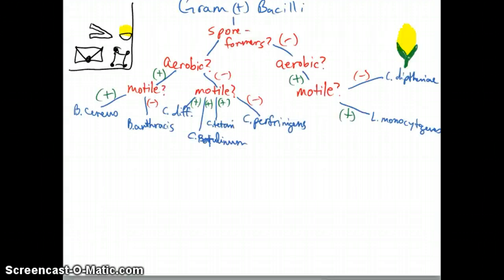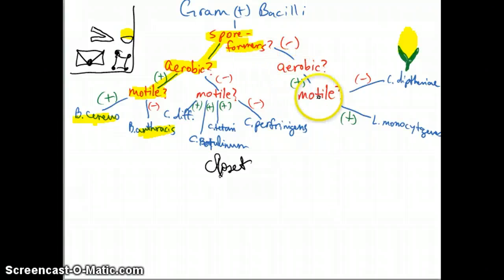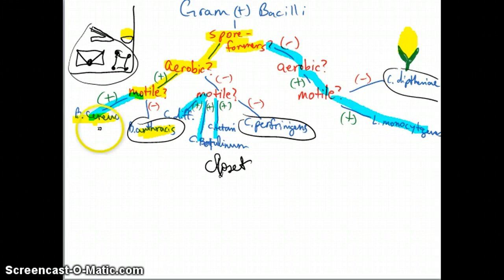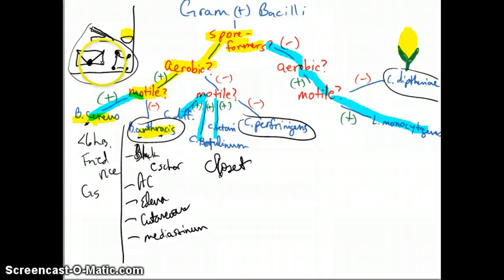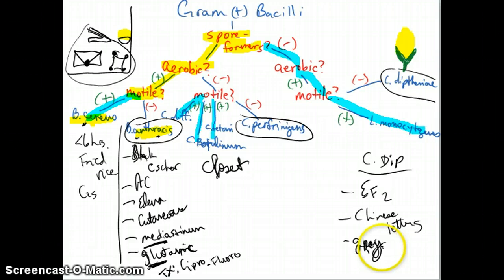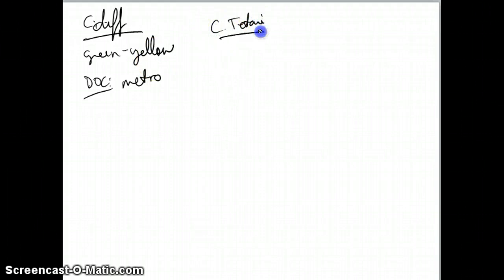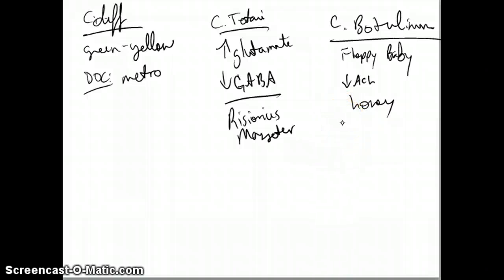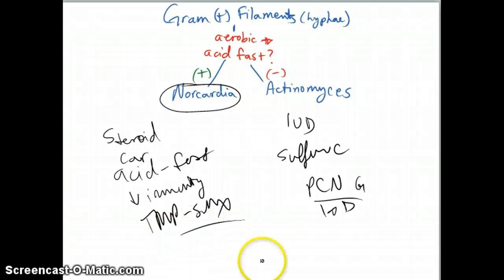4m Gram Positive Bacilli (Rods) and Filaments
Gram Positive Bacilli, Actinomyces, Norcrdia and Hi Yield information for USMLE, COMLEX, etc.